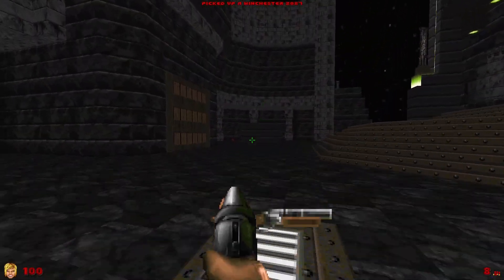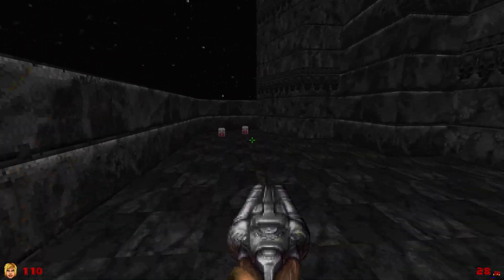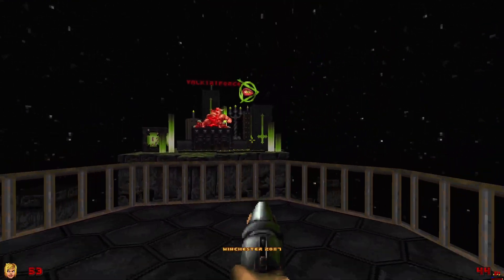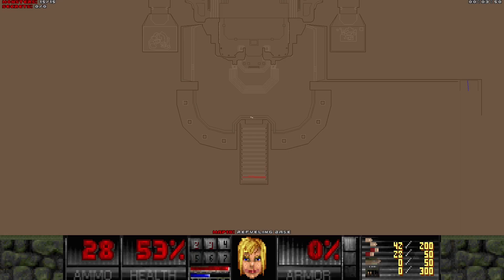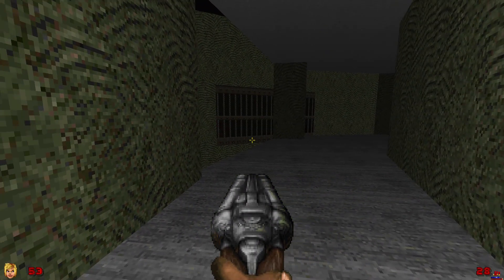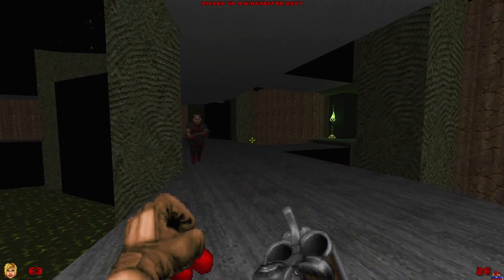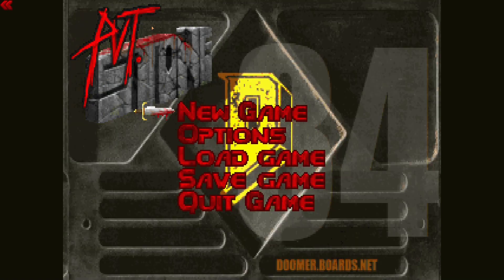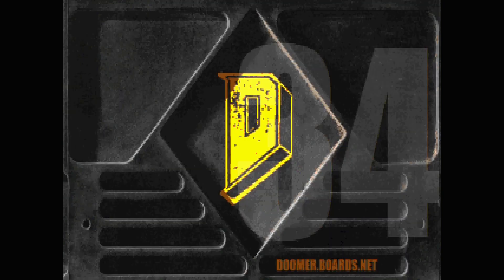DBP 34: Luminous Gloom + Pvt. Stone | Map 10: Luminous Gloom (END)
This one's kind of a foregone conclusion. I should have just added it to map 09, but hey, it's still a decent little map. Hope you guys enjoyed the playthrough!

Mod list:
Pvt. Stone + black armor addon